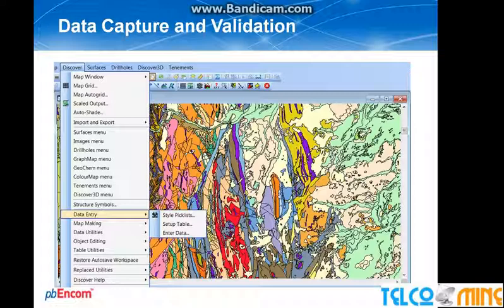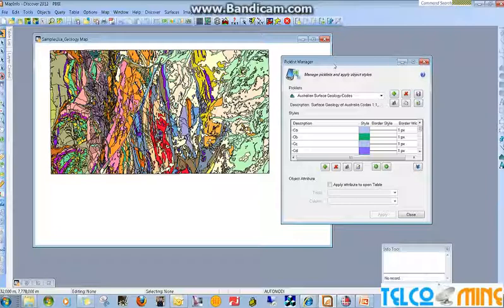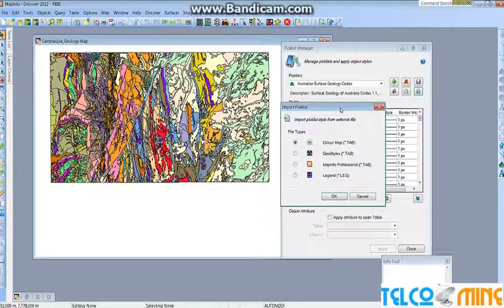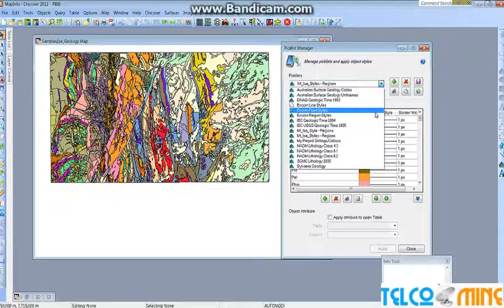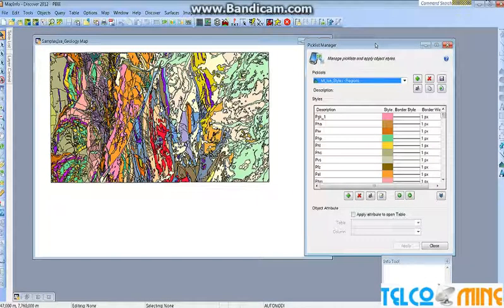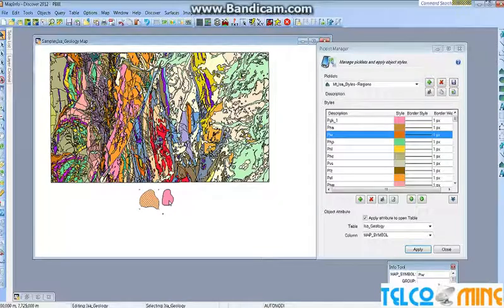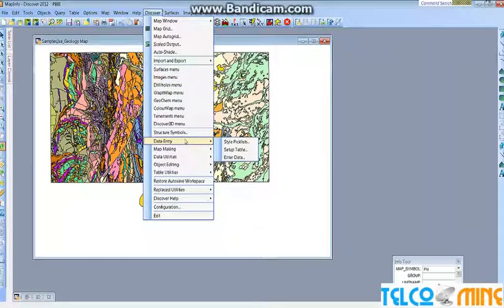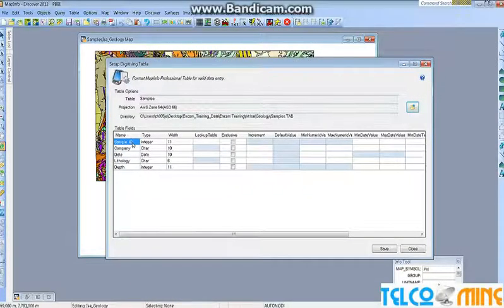Style Picklist Pat 1